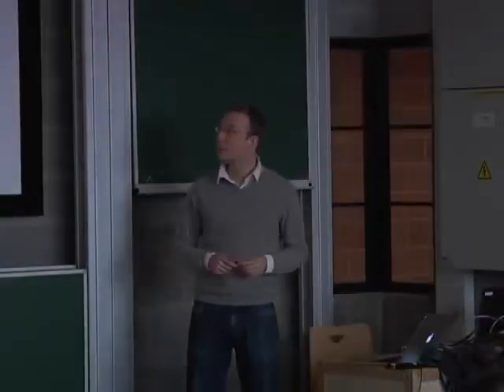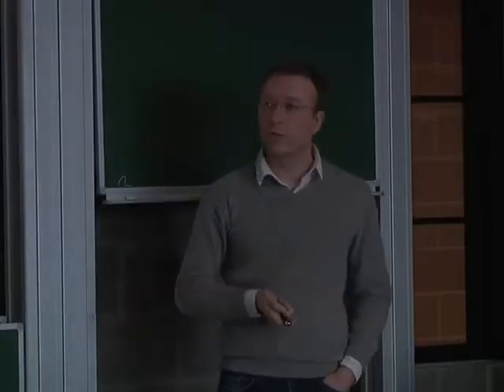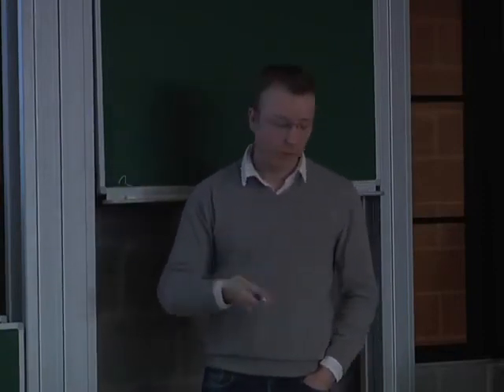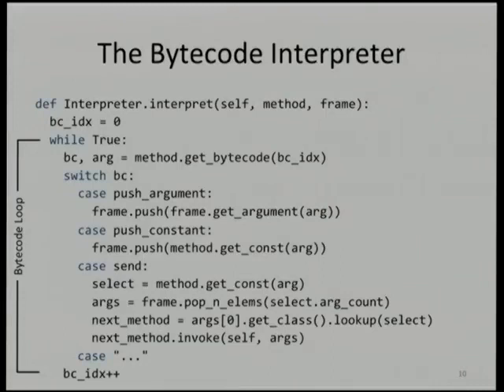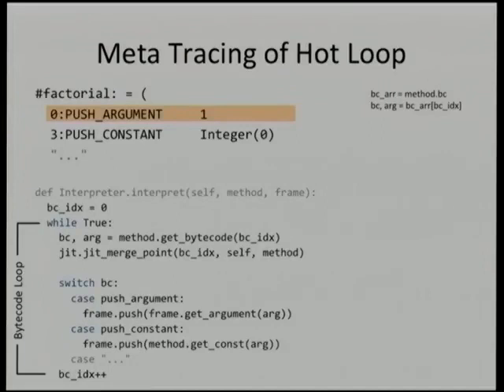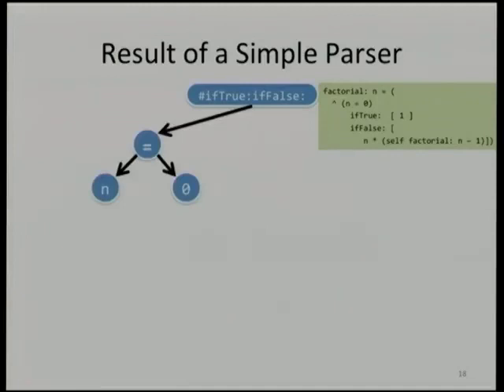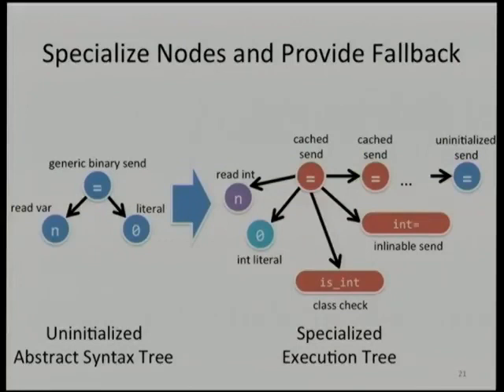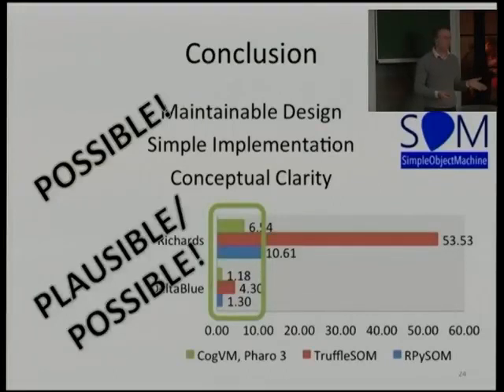How to get a JIT Compiler for Free